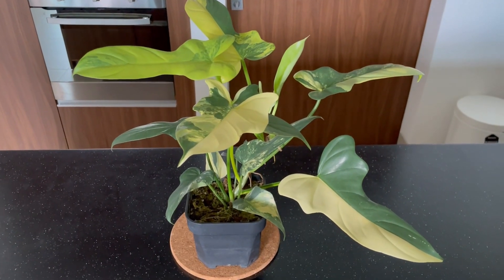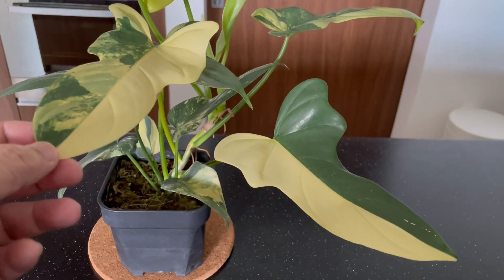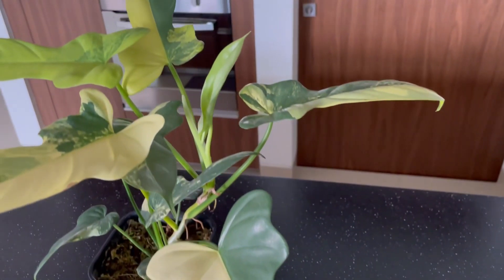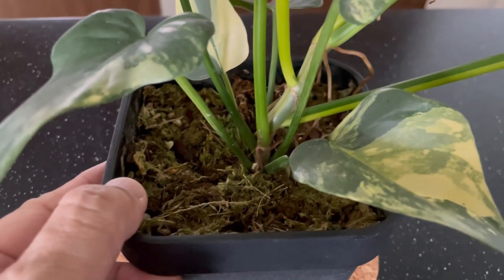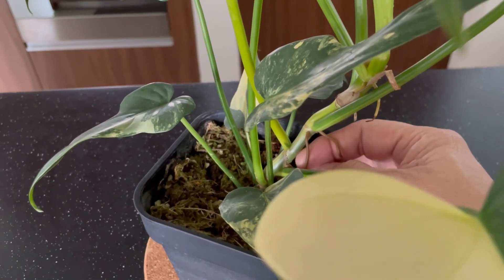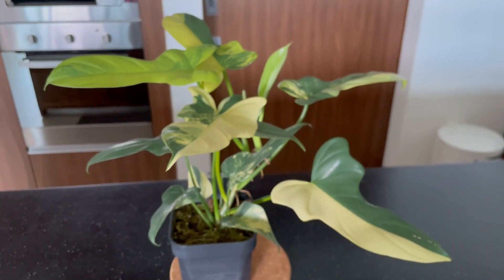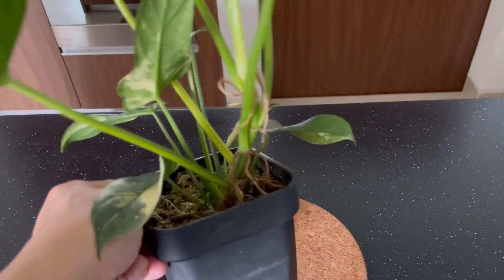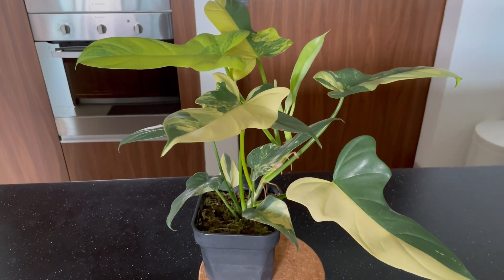Philodendron Bipennifolium Variegated (Violin)